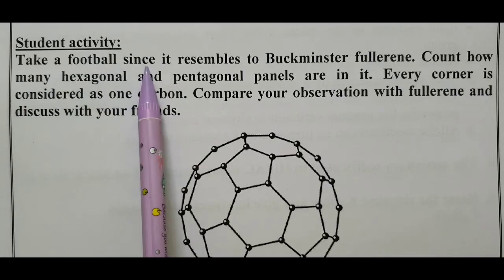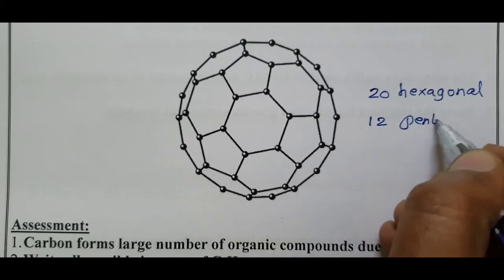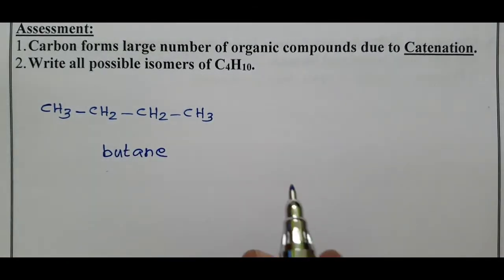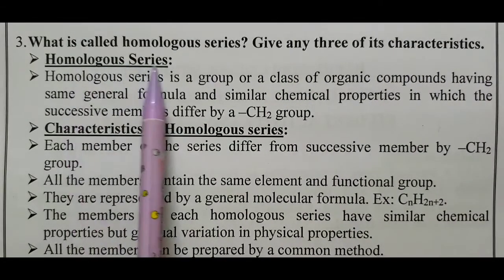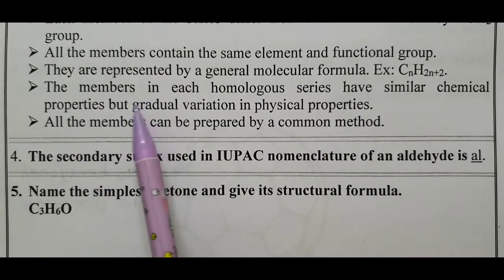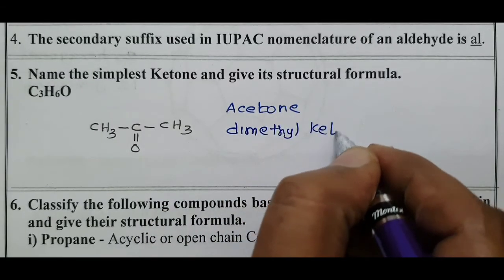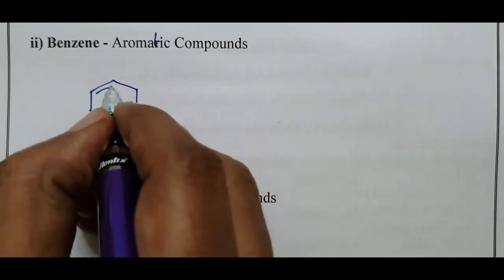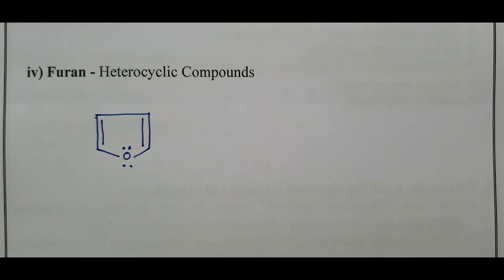11th Chemistry/Refresher course Module/Unit 6/Carbon and its compounds/Answer Key/Assessment